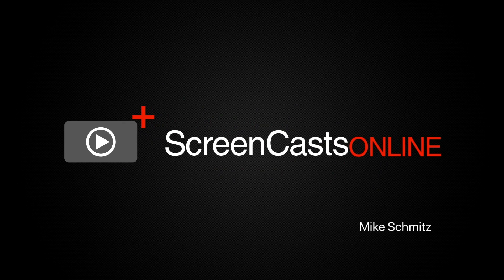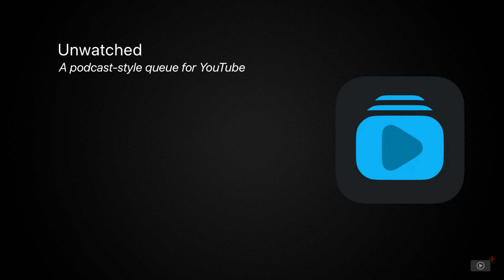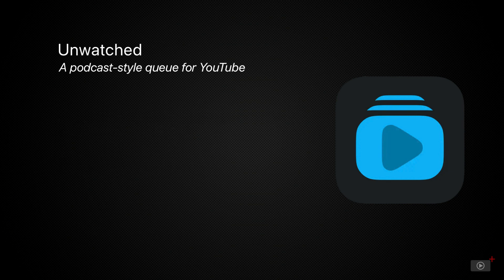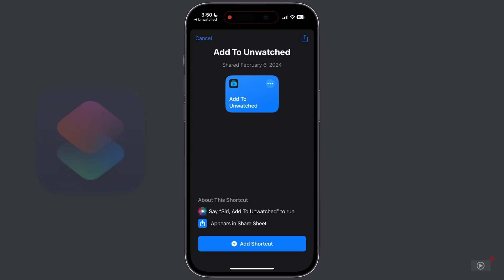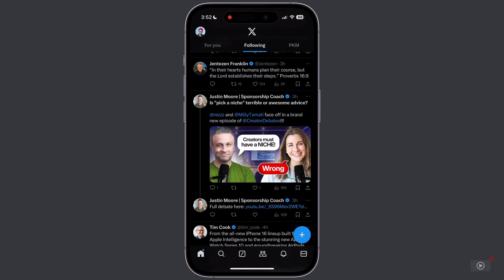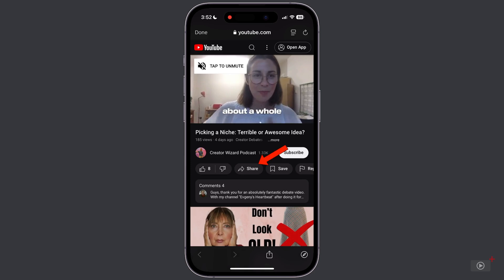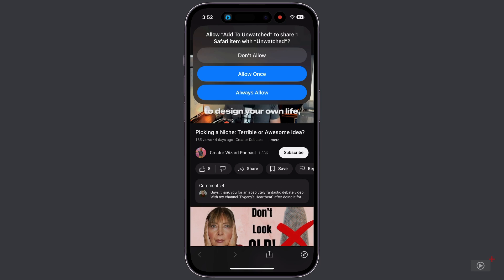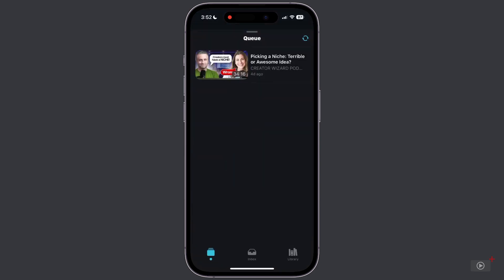Tip - Unwatched - Preview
This is a short preview of a full ScreenCastsOnline video tutorial. to view the full version of this tutorial as part of a free 7-day trial membership. Ever wish you could watch YouTube without the algorithm recommending the next video? Unwatched lets you add channels and individual videos to an inbox that you can organize quickly to create your own queue of videos, without any recommendations or ads.

Unwatched is currently available for free on iOS and iPadOS, and Mike walks you through its features in this short video shot on iPhone.

---Unwatched requires iOS or iPadOS 17 or later, macOS 14.0 or newer, with M1 or newer chip.

(As of this video, it has not been officially tested on macOS.)